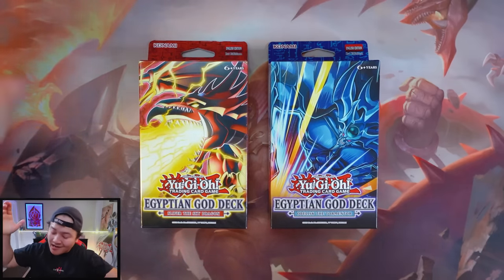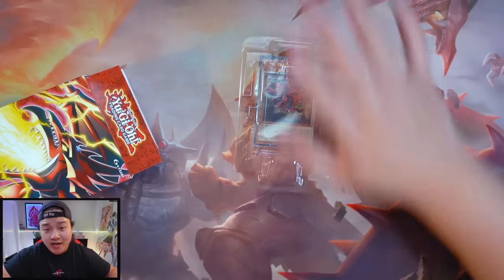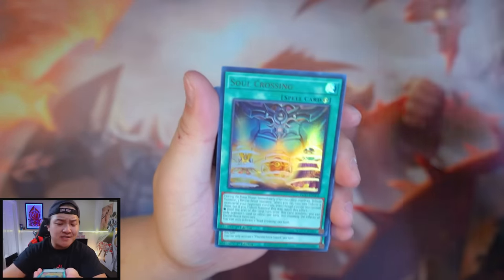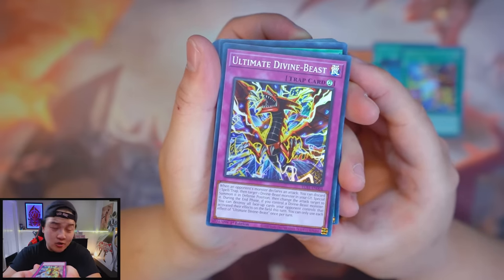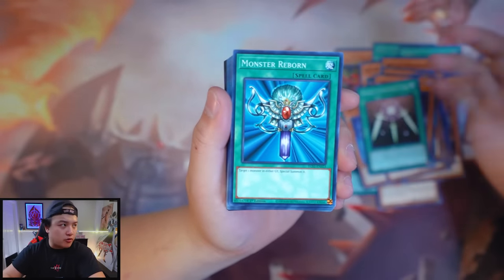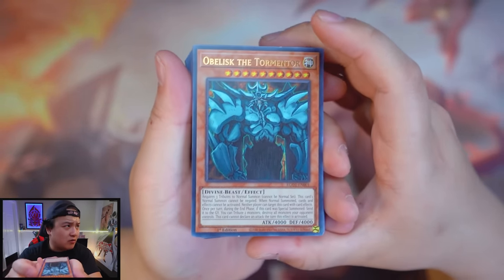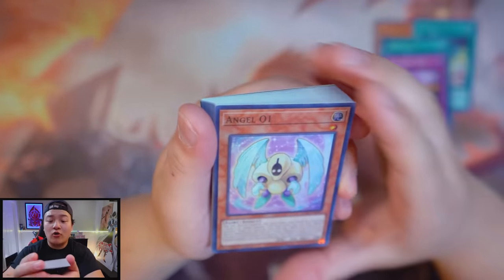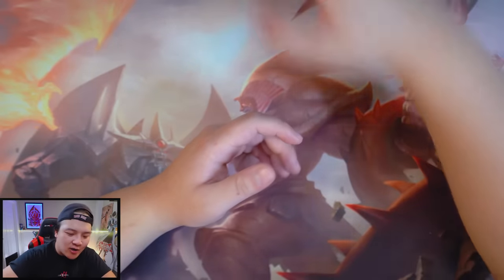OPENING THE NEW KONAMI *EGYPTIAN GOD* YU-GI-OH DECKS! SLIFER the SKY DRAGON & OBELISK the TORMENTOR!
► Buying a Tesla?

@ teamsamuraix1